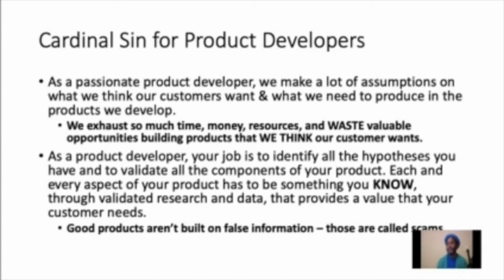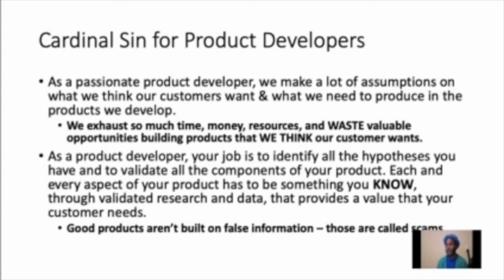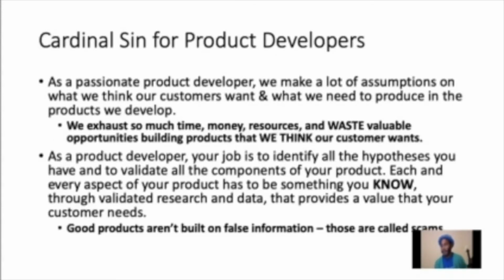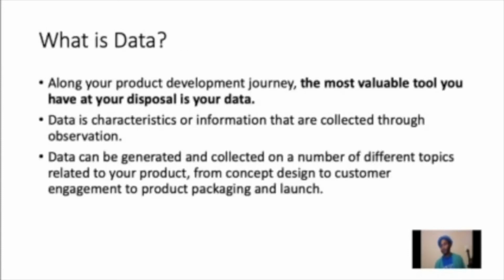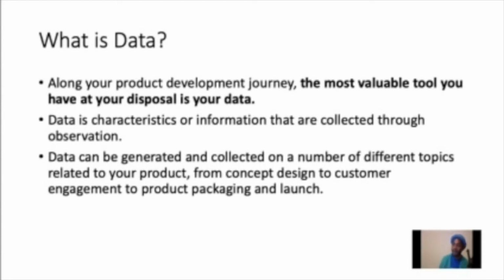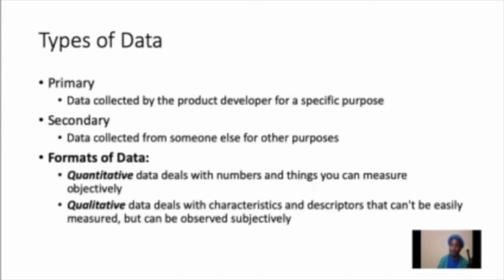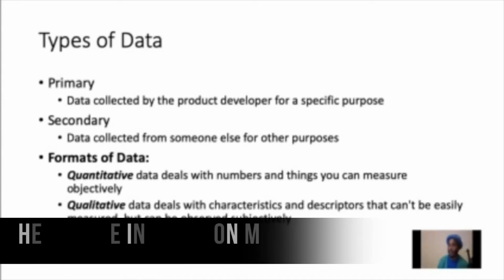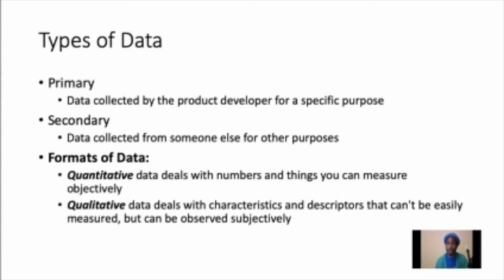Data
Data is information collected through a series of observations. Data can be generated and collected on a number of different topics related to your business, from product design to customer engagement.